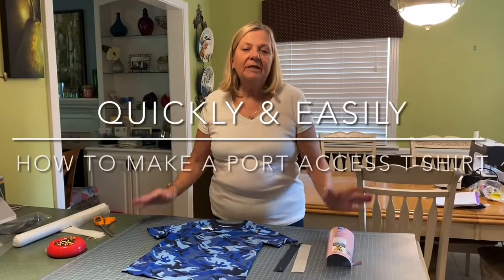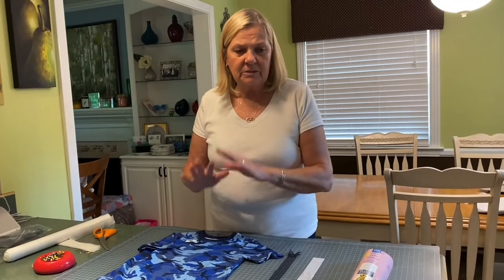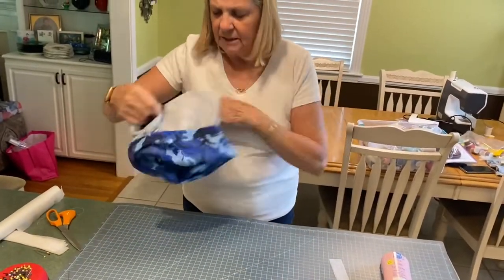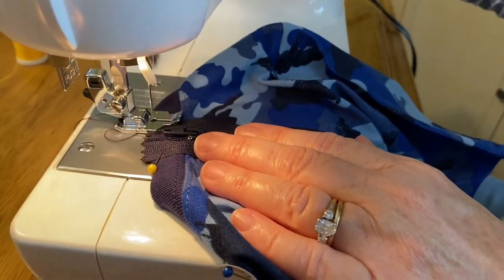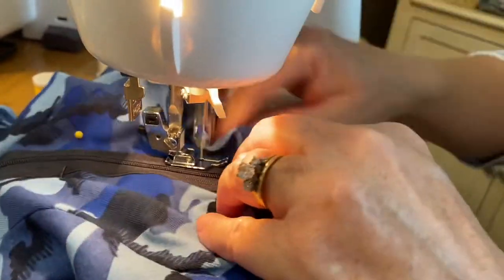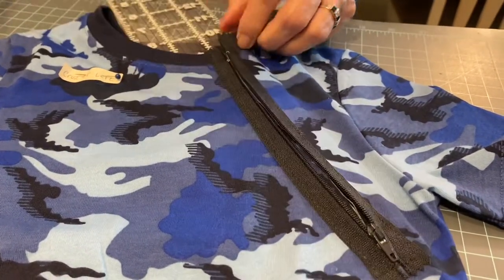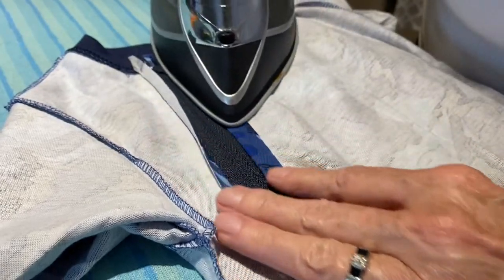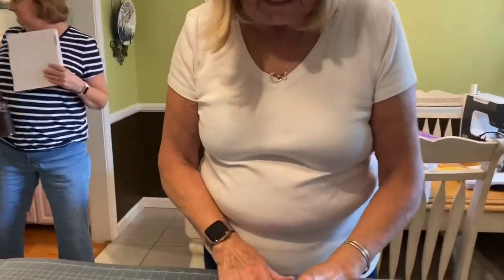How to make a port access t-shirt from GrandTees